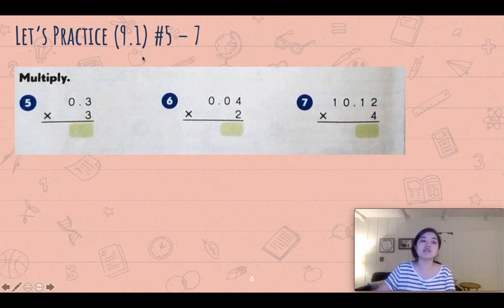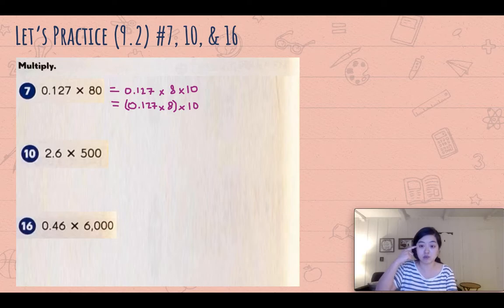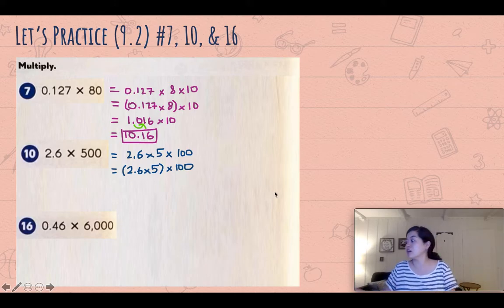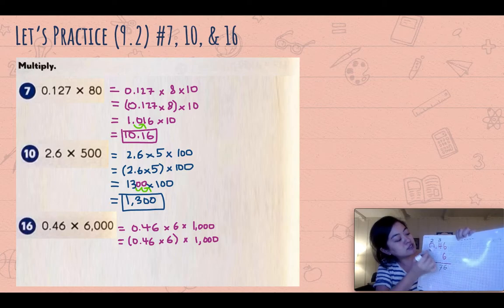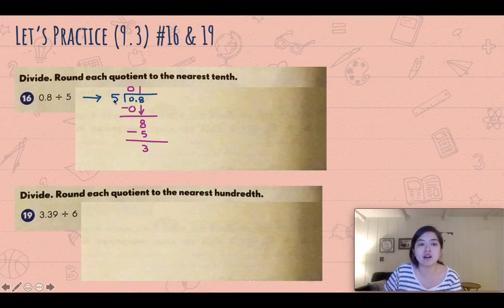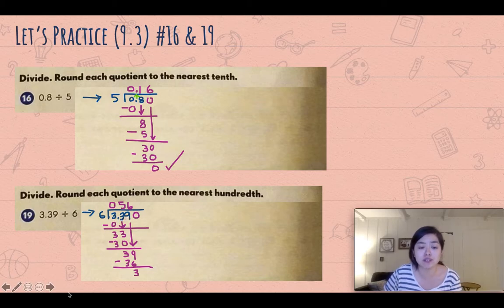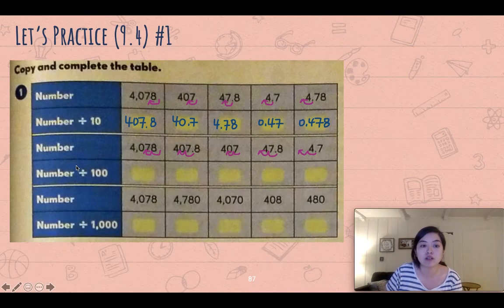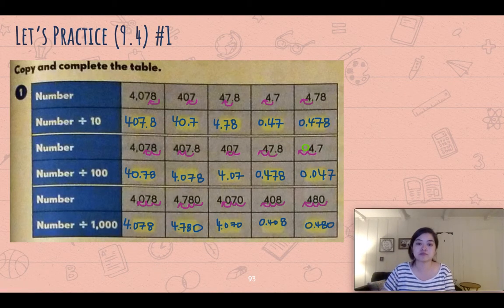Math 5 Presentation 6 3 Wednesday